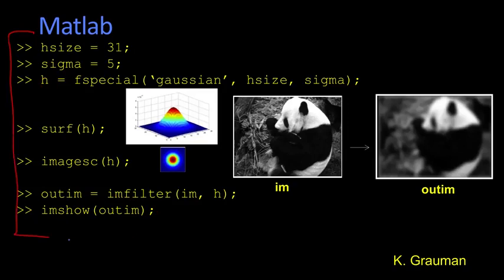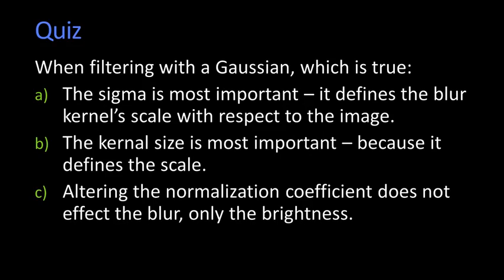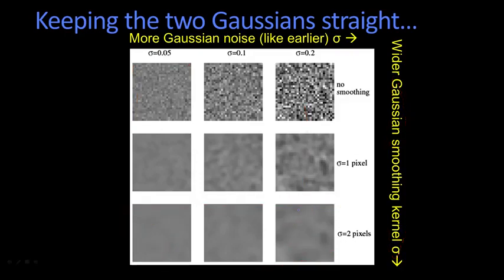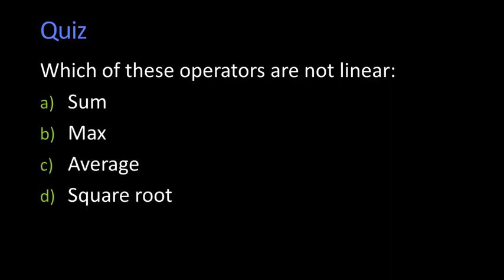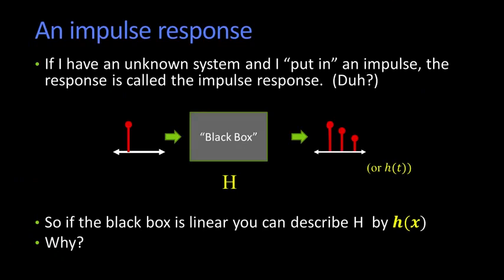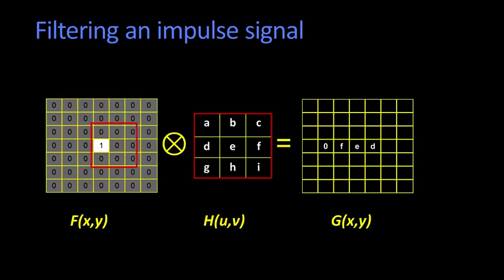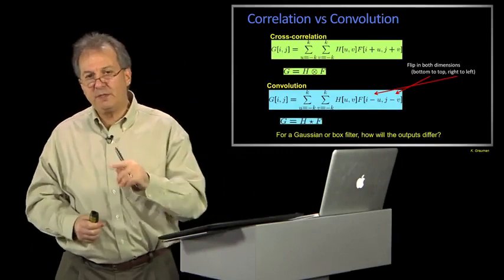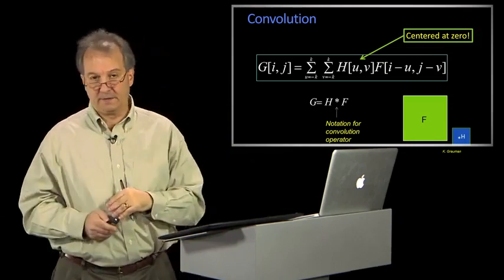Computer Vision Aaron Bobick 3 361 008